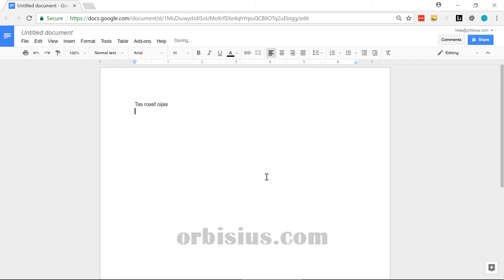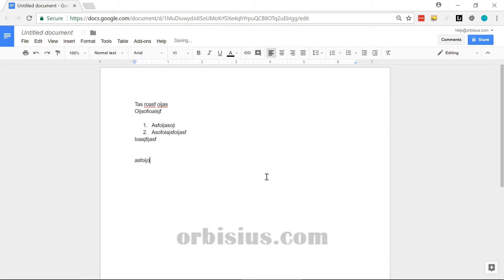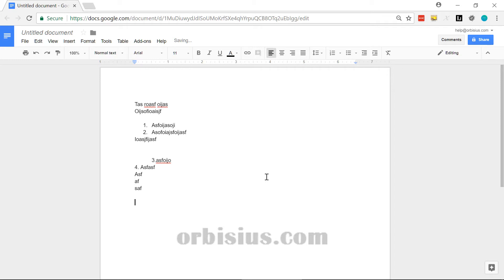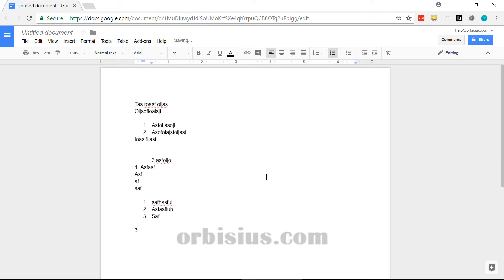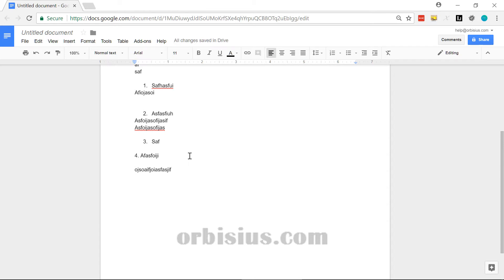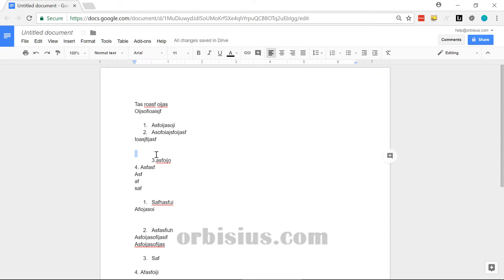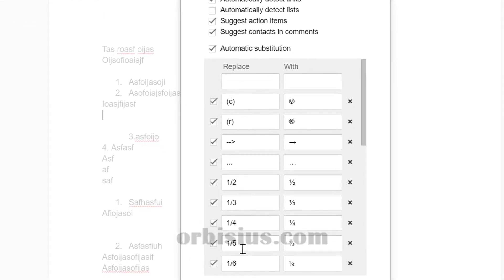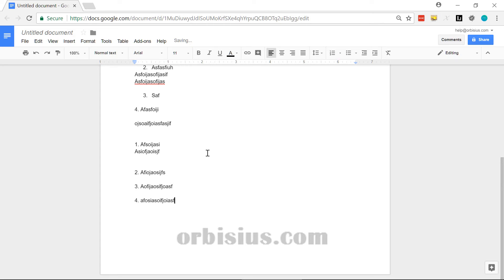How to Turn off Auto Indentation for Bullets in Google Docs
| Google docs provides a nice interface for creating documents. Sometimes, however, it tries to anticipate what you're trying to do.

I find it very annoying when it starts indenting bullets, lists by itself.
Sometimes I want to add additional information in between the list items.
I can press SHIFT+ENTER and am able to type between the items but when I add a new item the numbering doesn't continue.

How to turn auto indentation off in Google docs

Open the document and wait for Google docs to fully load. Then go to

Tools :: Preferences :: Uncheck Automatically detect lists checkbox.

| Auto indentation in Google Docs can be annoying sometimes. Her's how to turn it off.